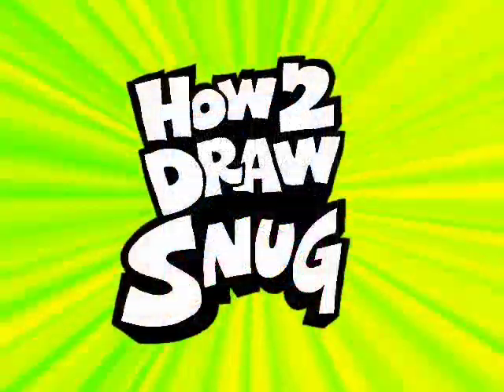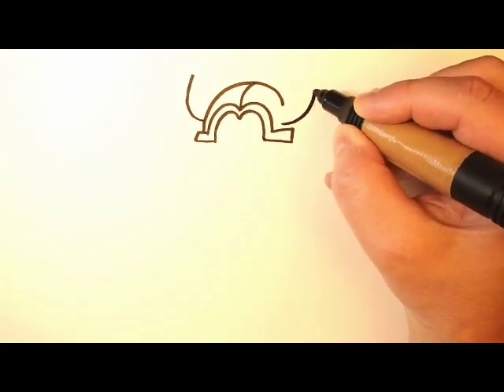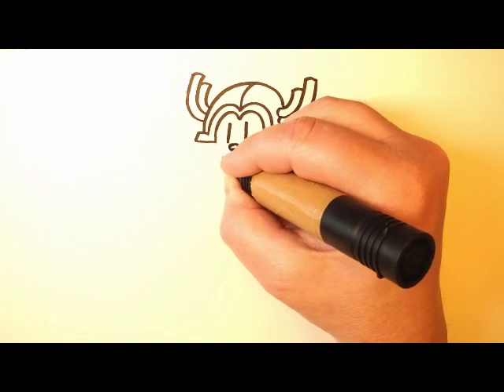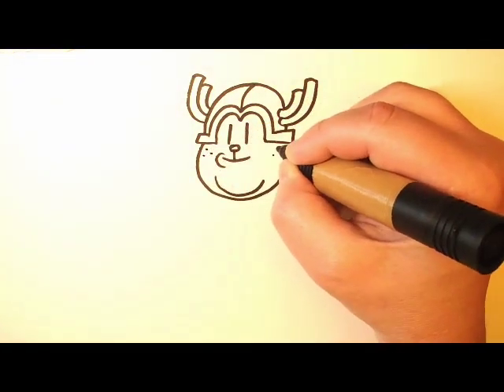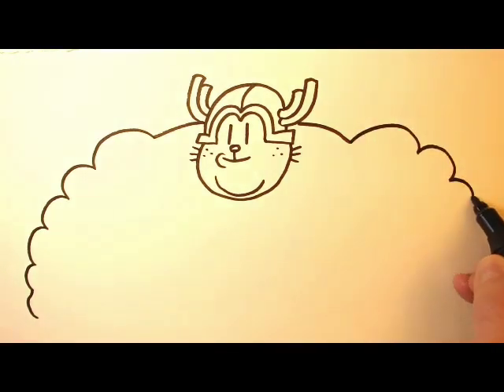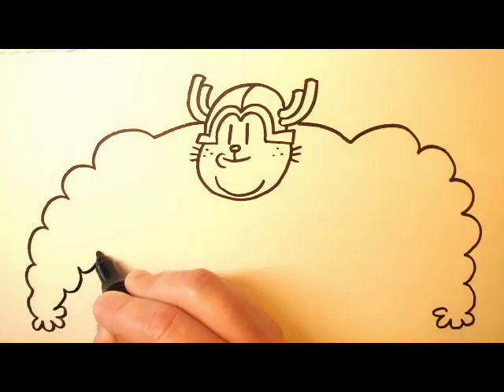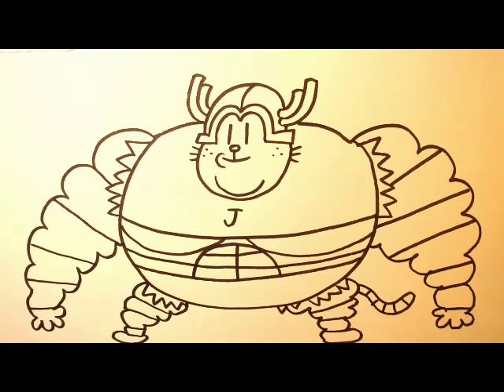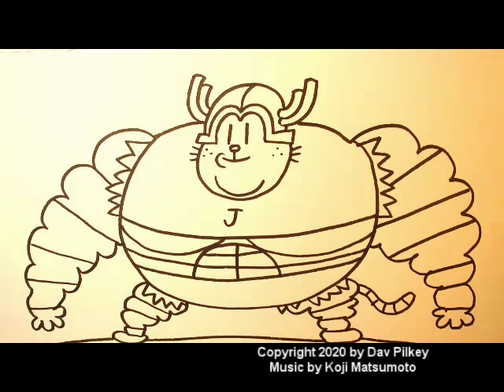How to Draw: New Character from Dog Man: Grime and Punishment - SNUG | DPAH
New character alert! DavPilkey shows you how to draw Snug from his forthcoming Dog Man: Grime and Punishment book. For more fun and free activities and ways to BeCreative, head